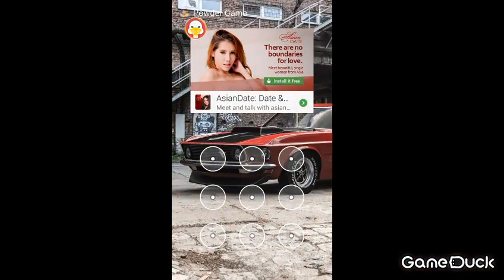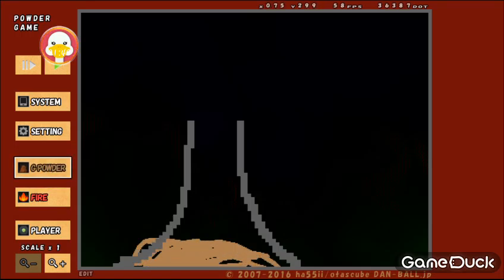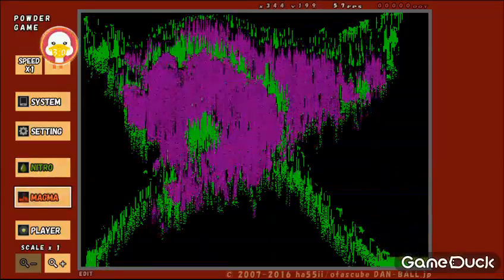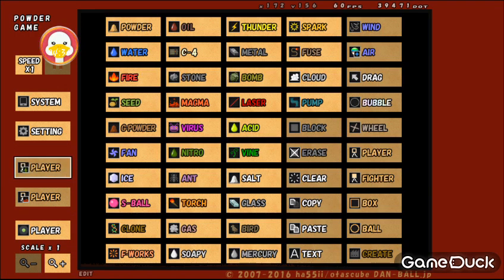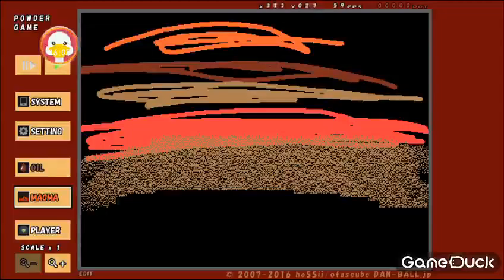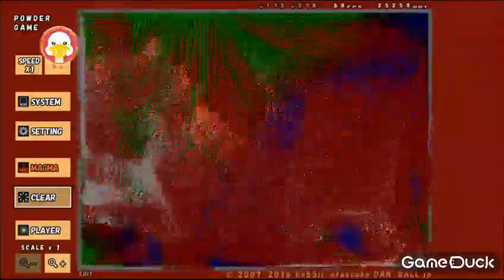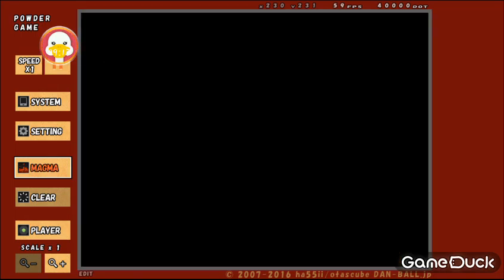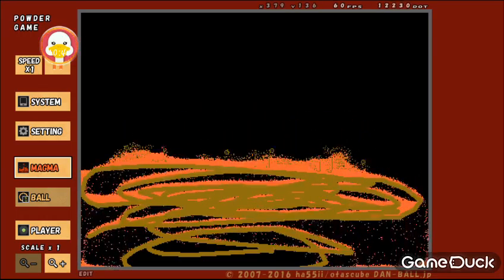Let's play powder game